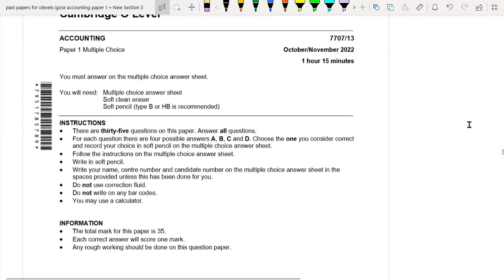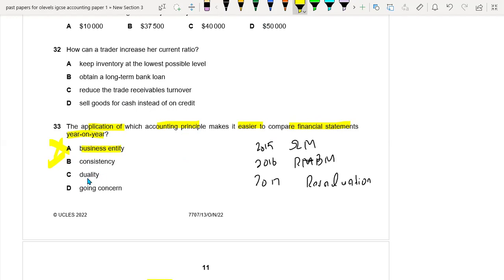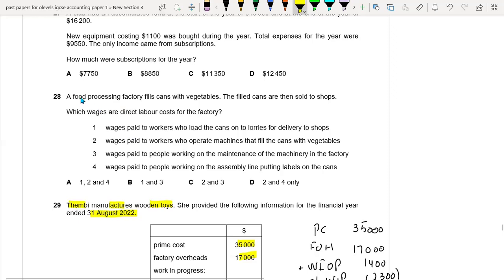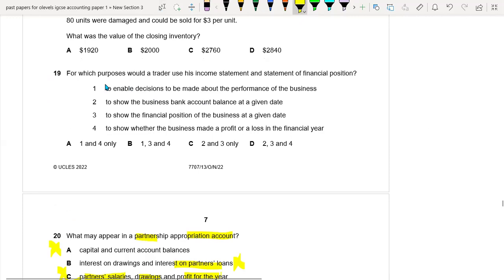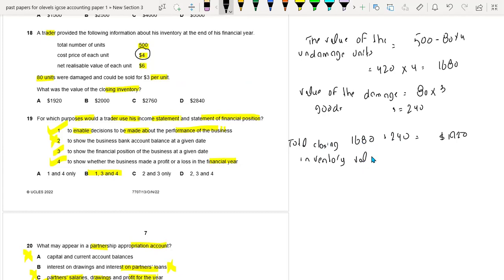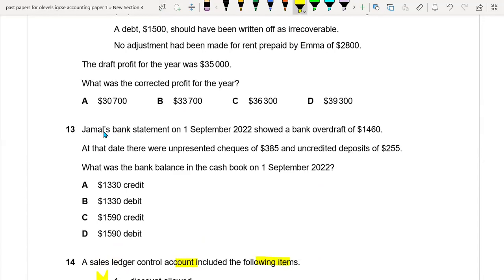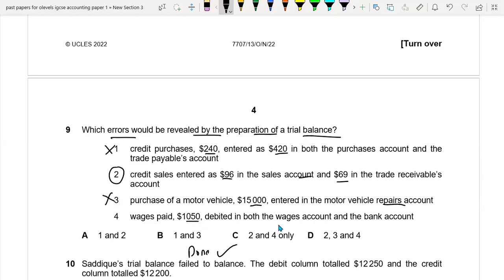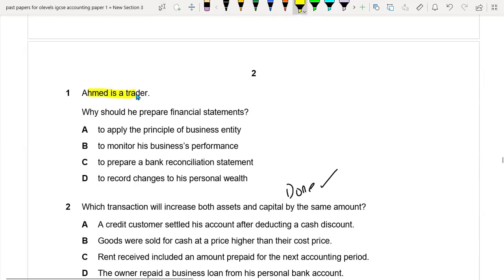Olevel IGCSE Accounting|Paper 1 Variant 3 October November 2022|Azka Butt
Whatsapp group link for students